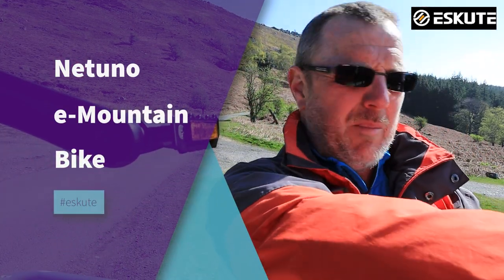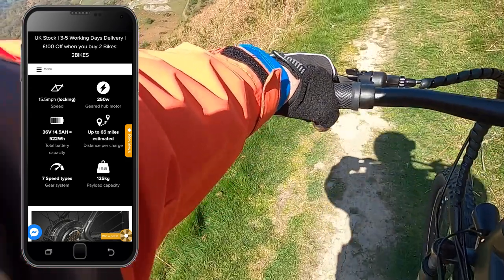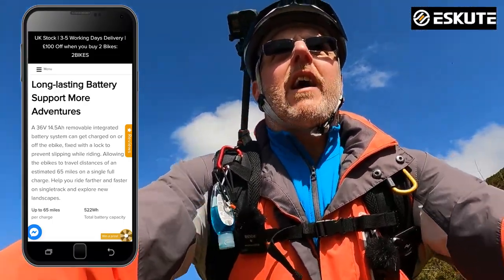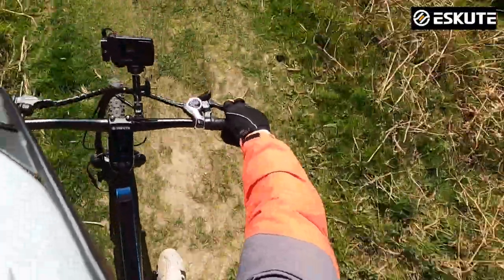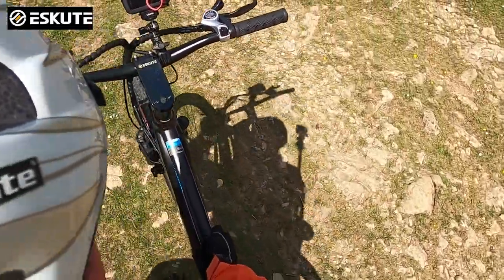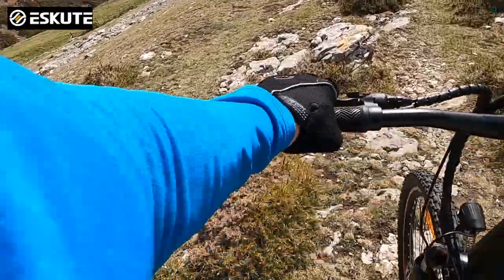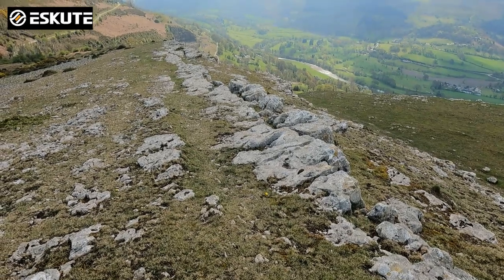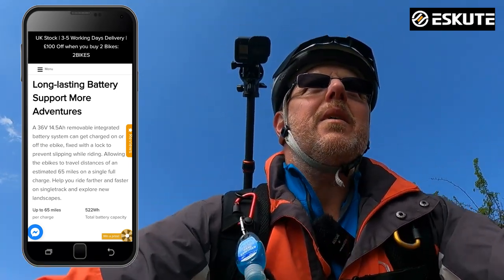Best Budget E-Mountain ebike 2022 – The Brand New Eskute Netuno E-MTB First Ride & My Thoughts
After using the Eskute Voyager for some time, I was lucky enough to be sent the brand new Eskute Netuno e-mountain bike. This bike boasts more power and a bit of a facelift. The off-road tires handle rough ground with ease, and the 7 gears offer smooth shifting for various terrains. With its longer-lasting battery, you should be good for 60 miles or more if you don’t push it too hard.
I thoroughly enjoyed this first ride and will be doing many more. Tune in for my thoughts and detailed review of this fantastic eMTB!

🌟Highlights:🌟
- First Impressions: My initial thoughts on the Eskute Netuno e-MTB.
- Powerful Upgrade: More power compared to the Eskute Voyager.
- Durable Design: Off-road tires and 7 gears for rough terrains.
- Long-Lasting Battery: Capable of 60+ miles per charge.
- Future Adventures: More rides and reviews to come.